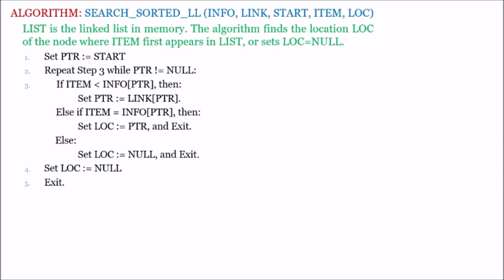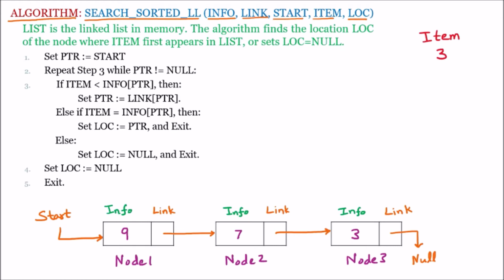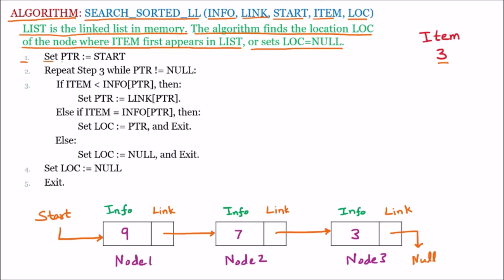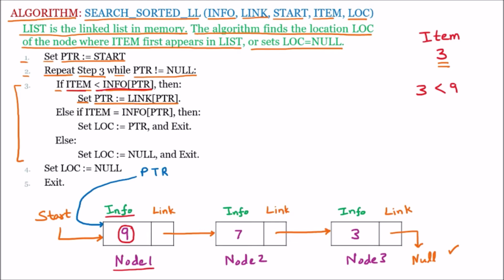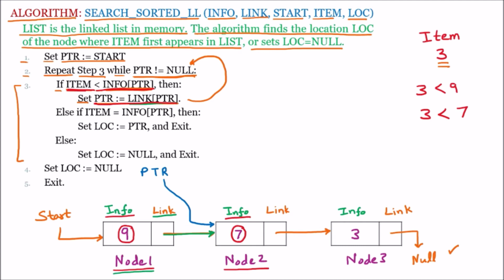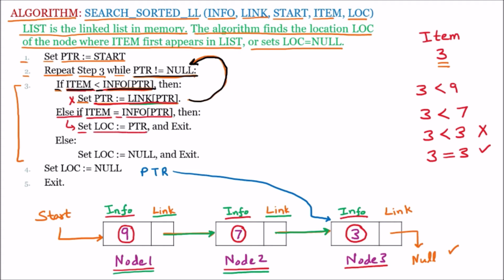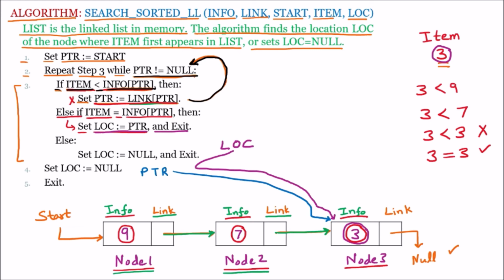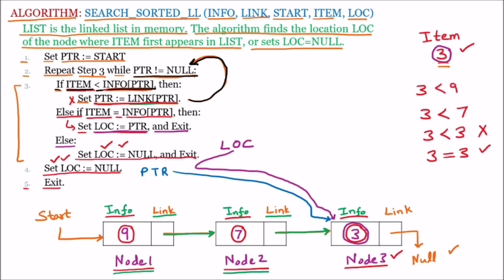Algorithm to Search Elements in Sorted Linked List | Ascending Descending Order | Data Structure